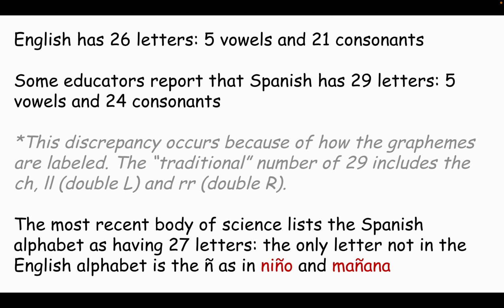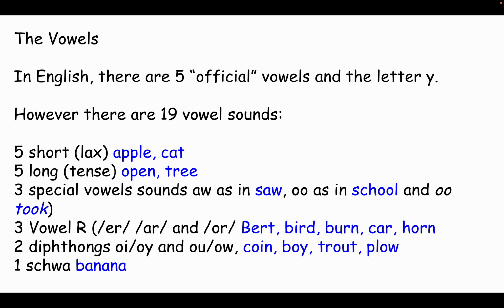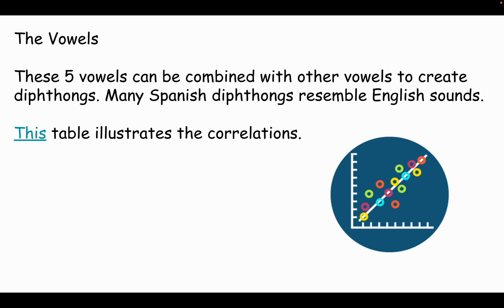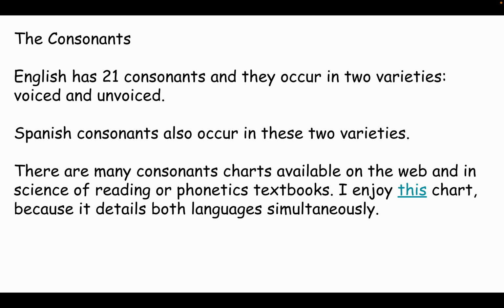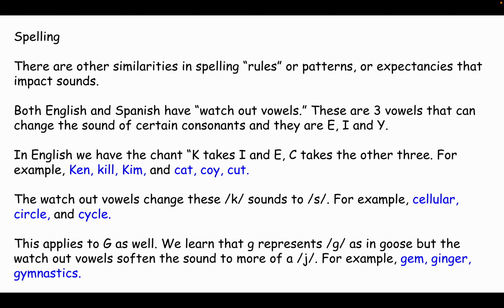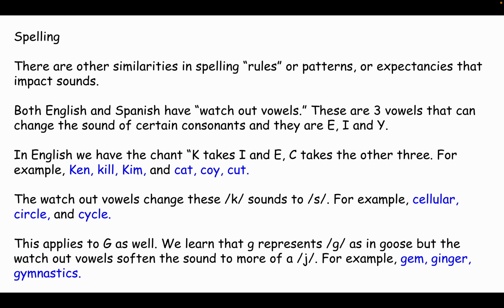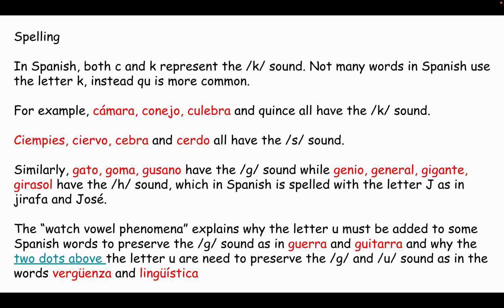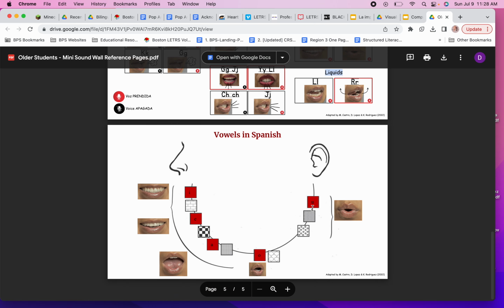Comparing English and Spanish Phonology: what's the same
Let's help our students become bilingual by teaching them the similarities between English and Spanish.